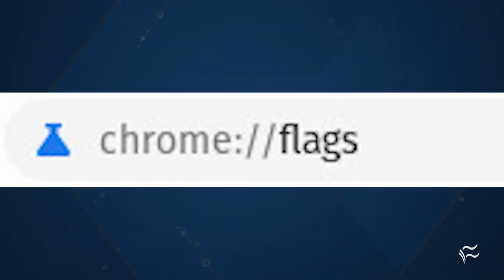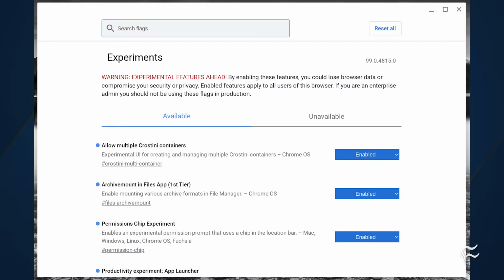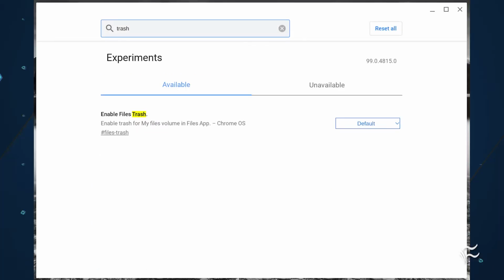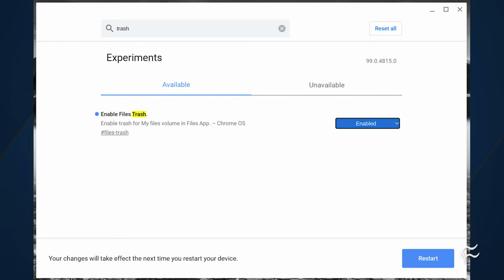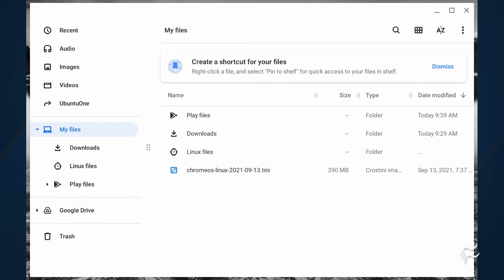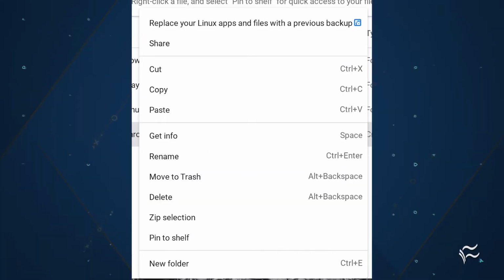How to enable the recycle bin in Chrome OS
For those who regularly delete files only to change their minds, it's possible to enable a Trash folder to Chrome OS to serve as a way station on the road toward permanent good-bye.